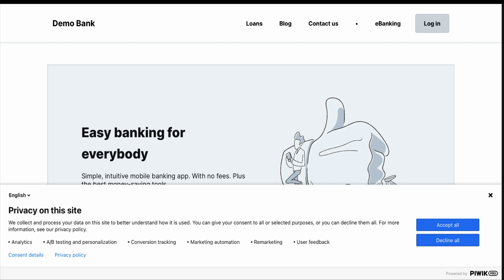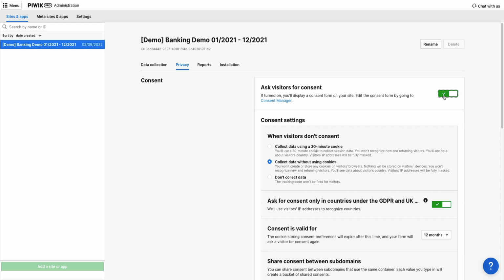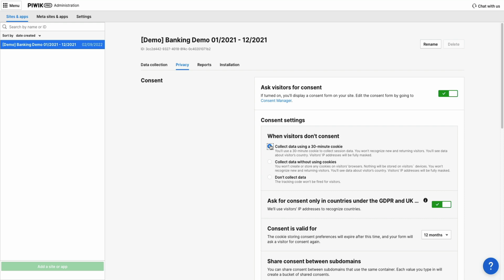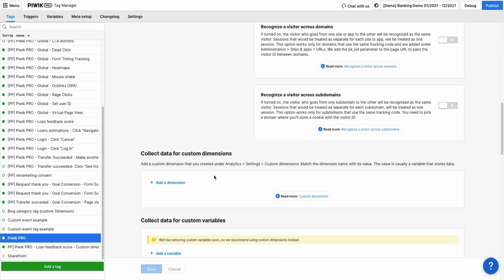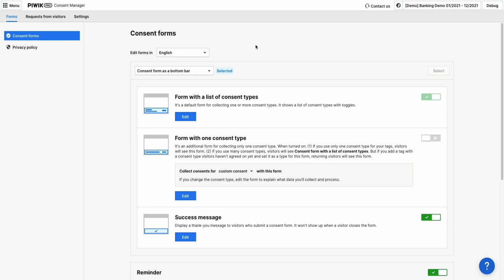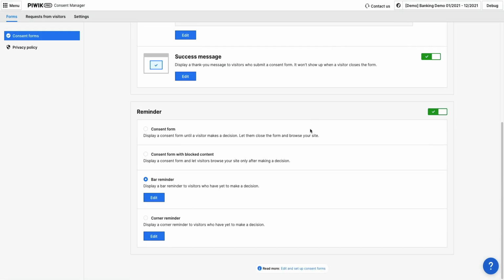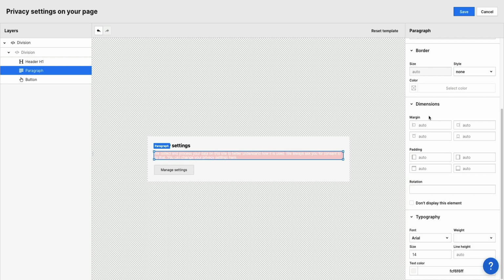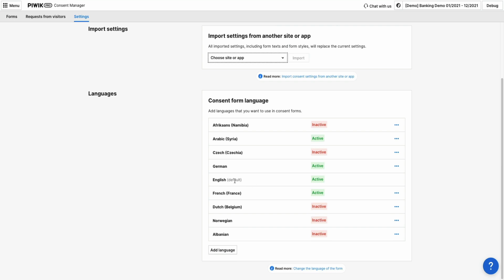Consent Manager and major privacy settings of Piwik PRO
In this video, you'll learn about the consent manager and key privacy settings in Piwik PRO. We explain how to set up consent types for each tag, change privacy settings for individual properties. You’ll also discover how to use the consent manager to create and edit consent forms, success messages, and consent reminders. Additionally, we cover how to add privacy settings and data request forms to your privacy policy. Finally, we discuss visitor requests and explore more advanced consent manager settings.

In this video we will cover the following topics:
00:00 Introduction
01:17 Setting up the consent type for each tag
02:12 Changing major privacy settings in Privacy section for single property
06:50 Changing placement of cookies
07:51 Using Consent Manager
09:00 Setting up and editing a consent form in Consent Manager
10:51 Setting up and editing a success message in Consent Manager
11:19 Setting up and editing a consent reminder in Consent Manager
13:02 Adding privacy settings to your privacy policy using Consent Manager
14:27 Adding a form to collect data requests from visitors to your privacy policy using Consent Manager
15:15 More about Requests from visitors
15:38 More about Settings of Consent Manager